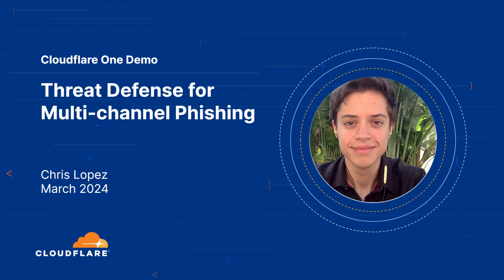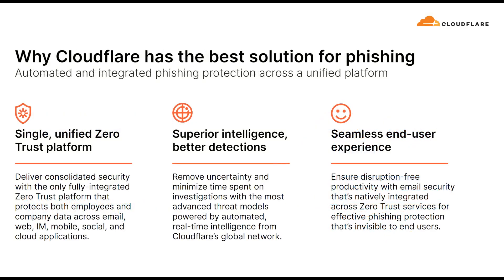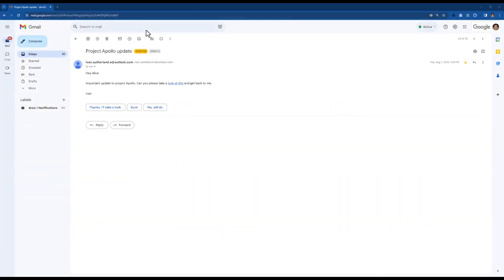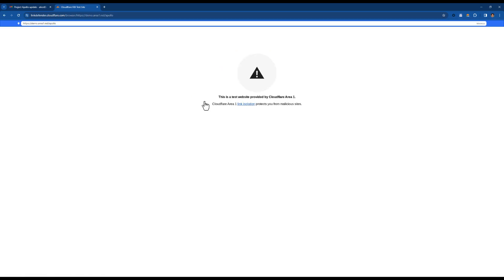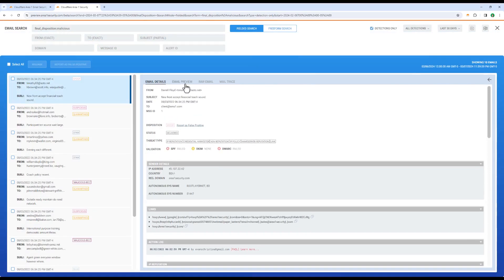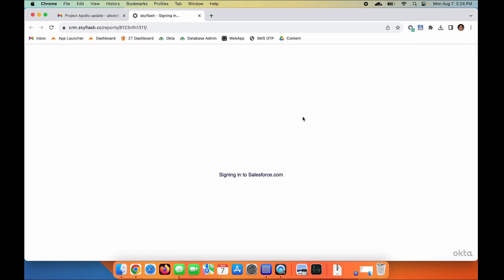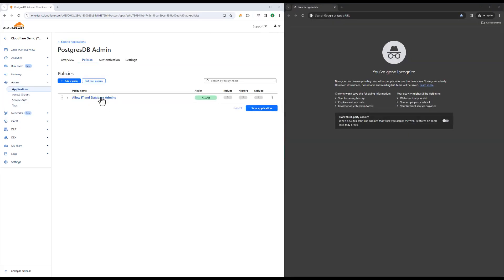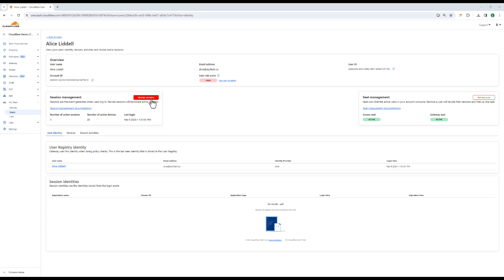Threat Defense forMulti-channel Phishing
Cloudflare One Demo: Threat Defense for
Multi-channel Phishing